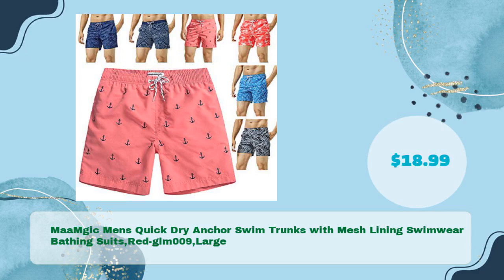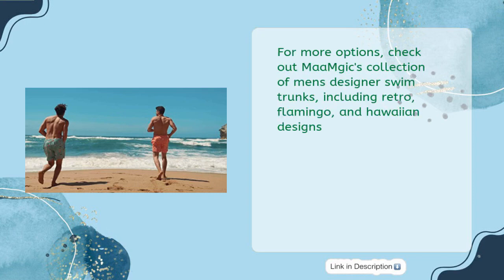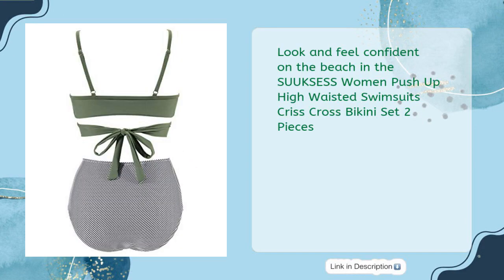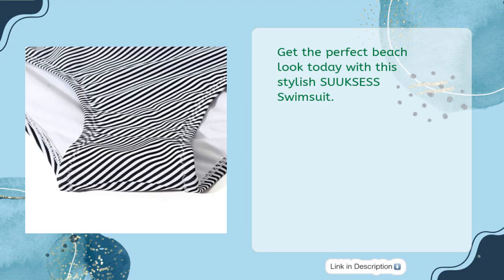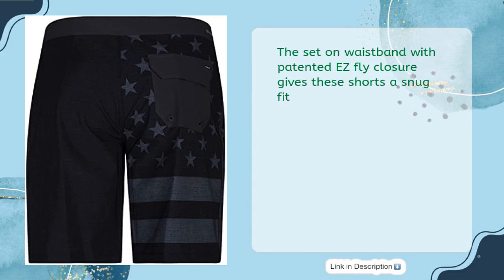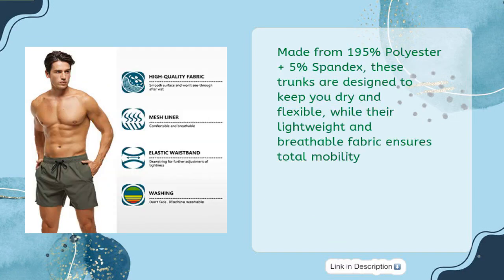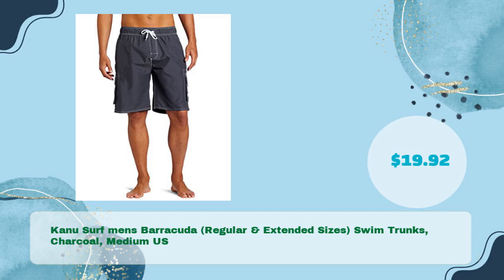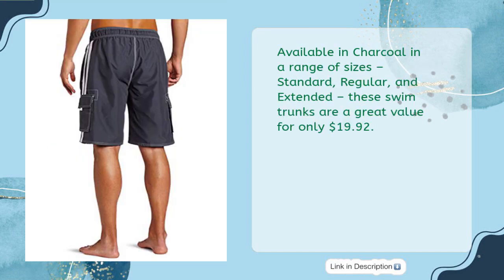Top 5 Best Swim Trunks For Love Handles 2023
Links to the best  swim trunks for love handles 2023. We've researched the best  swim trunks for love handles 2023 on Amazon and make a top five list to save your time and money.

It is important to also note that Tools Buddy is a participant in the Amazon Services LLC Associates Program,